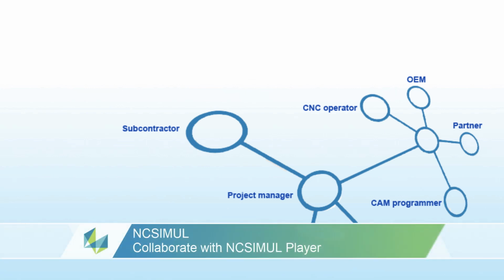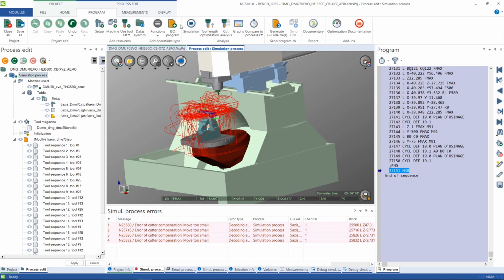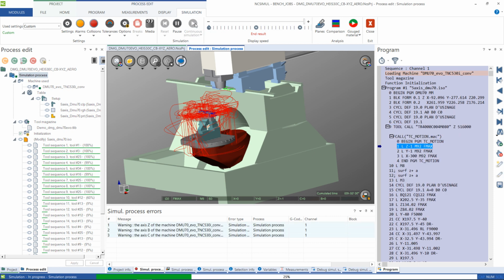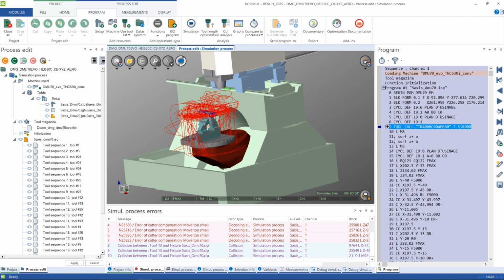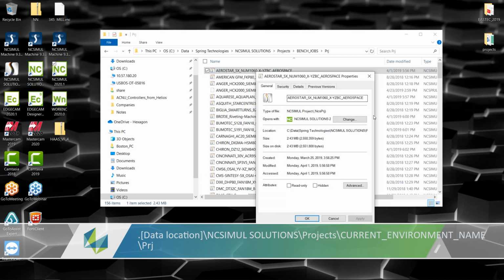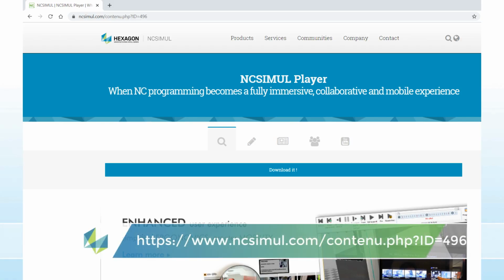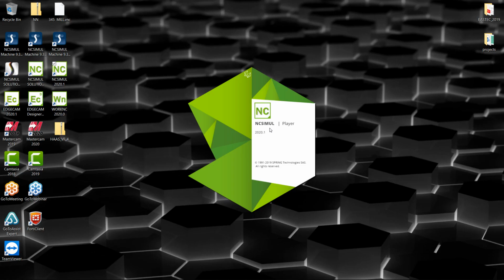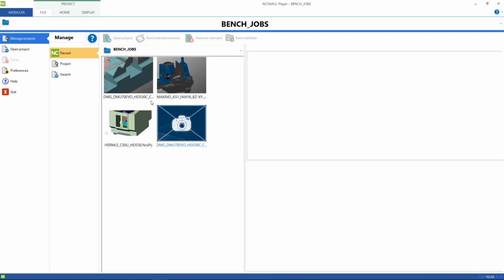Collaborate with NCSIMUL Player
Most NCSIMUL customers will want to share programming information with the shop floor.  Users can simply save their project in NCSIMUL Verification and share the file, for tools or machine setup, with production.